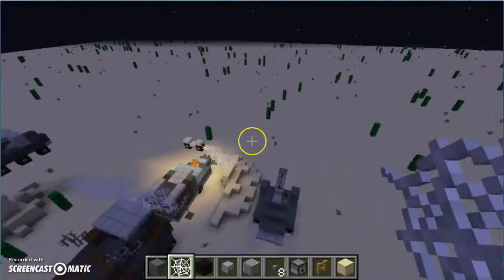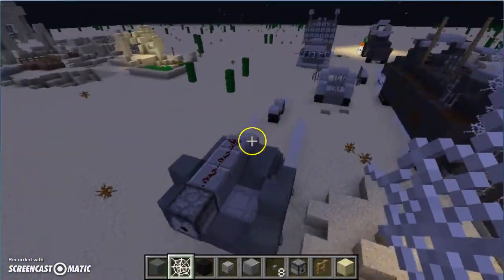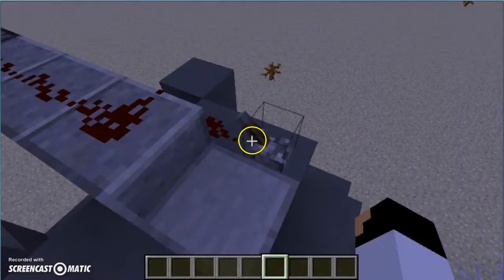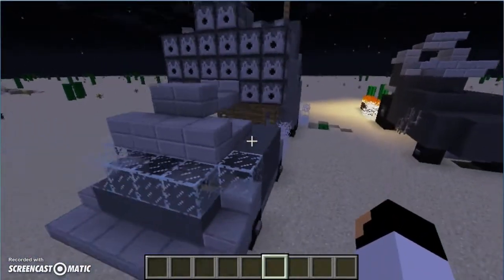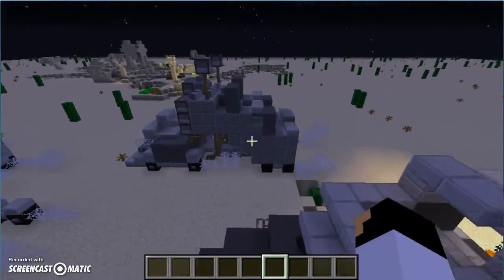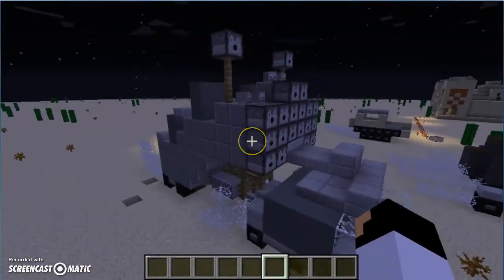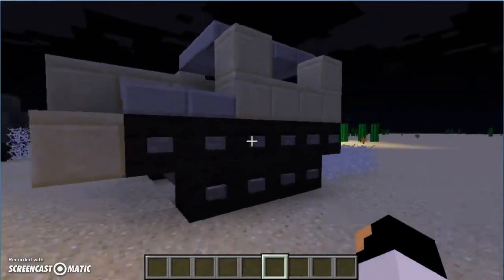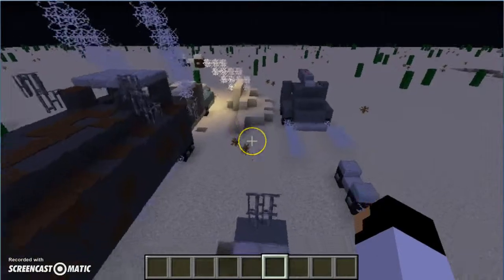MINECRAFT: THE WASTELAND 2!!!! DOOFWAGON!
Comment on what you think is the best vehicle we did a moc on!